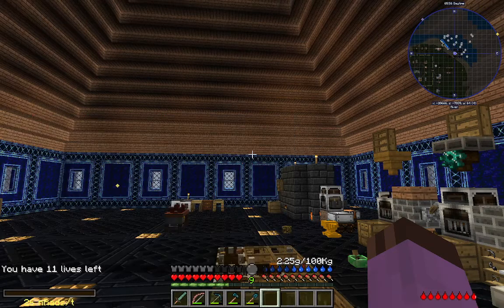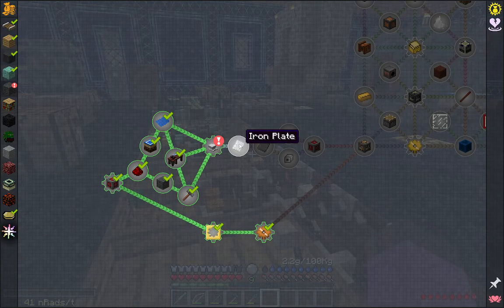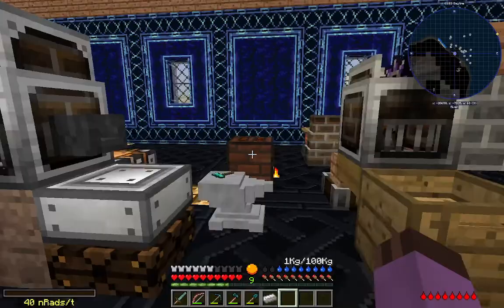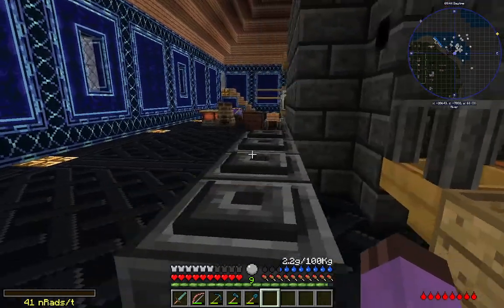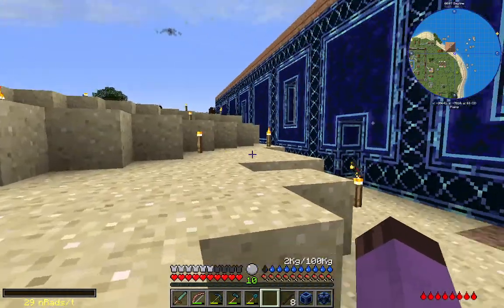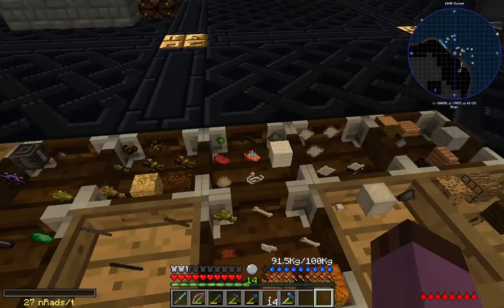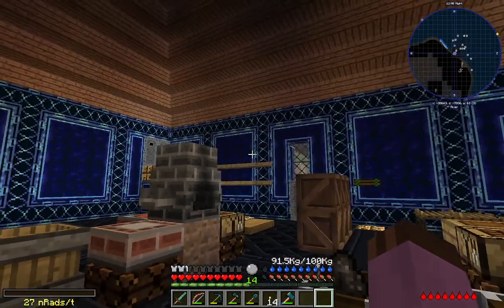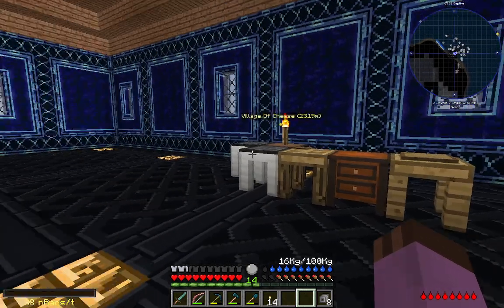Journey Beyond the Abyss Episode 24: The Last Hurrah of the Anvil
The Smelter assures me that this isn't even its final form.